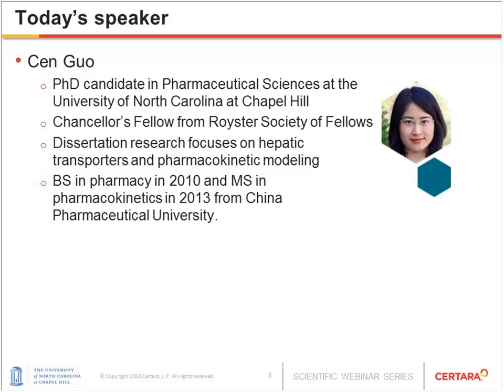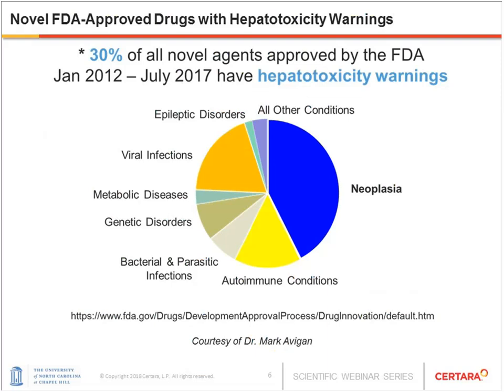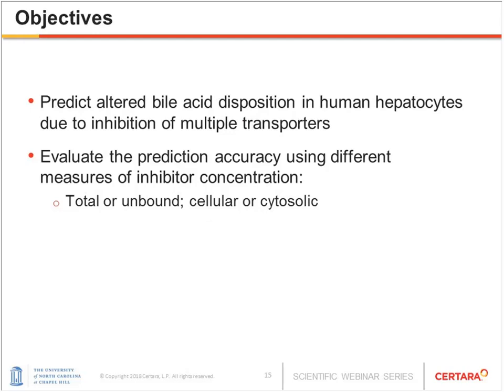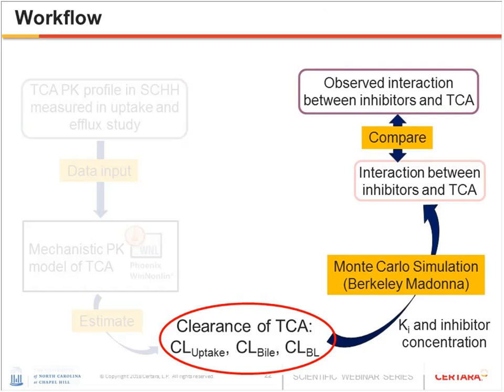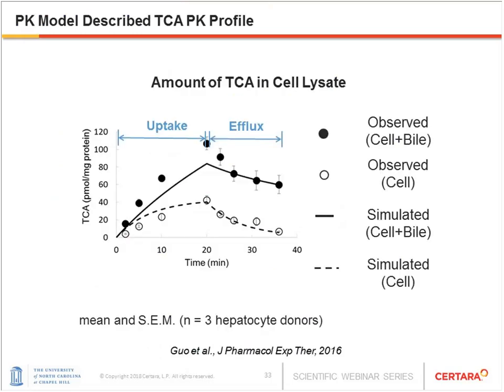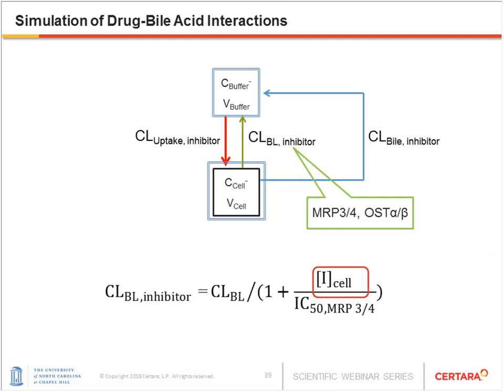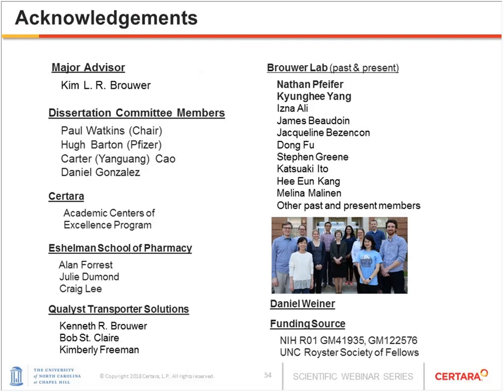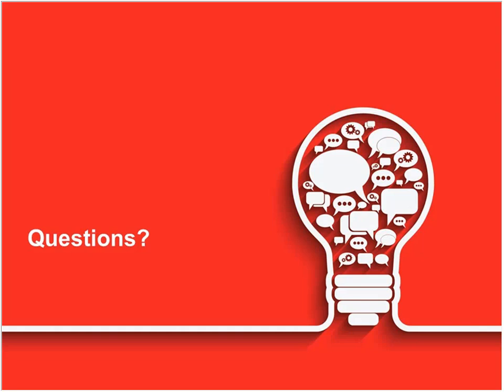Using PML to Perform Mechanistic Pharmacokinetic Modeling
Transport proteins (transporters) play a vital role in governing drug concentrations in the blood and in various organs including the liver, brain, intestine, lung and kidney. Transporters can move drugs into the tissues (increasing tissue drug levels) and also remove drugs (reducing tissue levels) depending on the location and function of the transporter within the tissue. These proteins often modulate intestinal drug absorption, hepatic/renal elimination, and can enhance the effectiveness of cholesterol-lowering statin drugs.

Assessing the drug interaction potential of investigational drug products is a critical step in their development. The recently published FDA guidance “In Vitro Metabolism- and Transporter-mediated Drug-drug Interaction Studies” addresses how to use in vitro methods to evaluate potential interactions between investigational drugs and transporters.

Drug-mediated inhibition of bile acid transporters in the liver affects bile acid homeostasis, which has important implications for safe and efficacious drug therapy. Current methods to predict these interactions are limited by the interplay of multiple transporters and inaccurate estimates of the relevant inhibitor concentrations. There is no consensus on which type of inhibitor concentration (total or unbound; cellular or cytosolic) is optimal to use for predicting the inhibition of efflux transporters.

Watch this webinar with Cen Guo—a graduate student at UNC-Chapel Hill—to learn how she used an integrated approach to predict alterations in bile acid disposition due to inhibition of multiple transporters using the model bile acid taurocholate (TCA). TCA pharmacokinetic (PK) parameters were estimated by mechanistic PK modeling using data from sandwich-cultured human hepatocytes. Monte Carlo simulations of TCA disposition in the presence of model inhibitors (telmisartan and bosentan) were performed using inhibition constants for TCA transporters and inhibitor concentrations including cellular total or unbound concentrations and cytosolic total or unbound concentrations.

Phoenix WinNonlin® uses Phoenix Modeling Language (PML) to encode pharmacokinetic and pharmacodynamic models. Although most models can be built using the graphical user interface (GUI) in Phoenix, some models require custom coding with PML. By watching this webinar, you will learn how to use PML to perform mechanistic pharmacokinetic modeling.